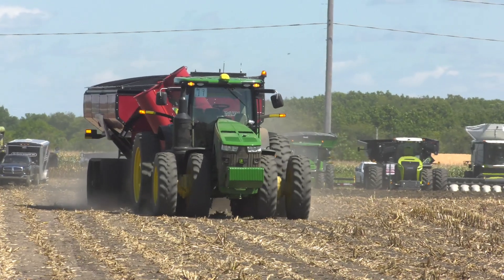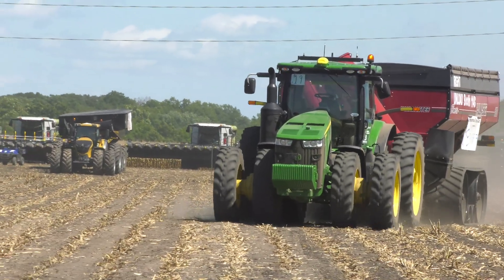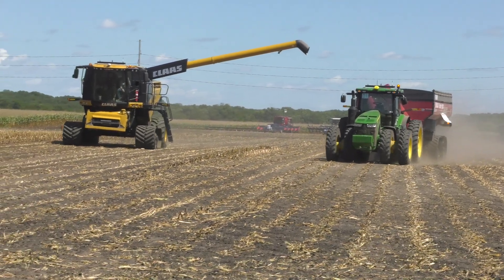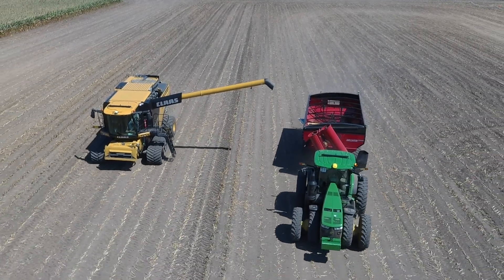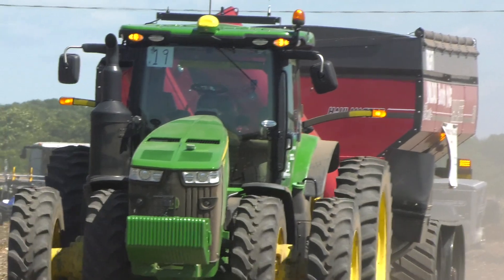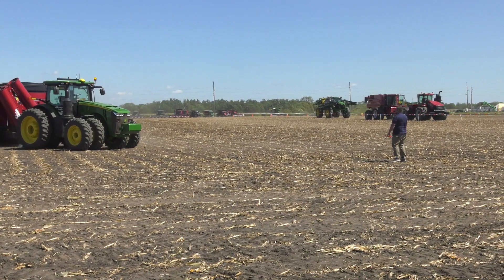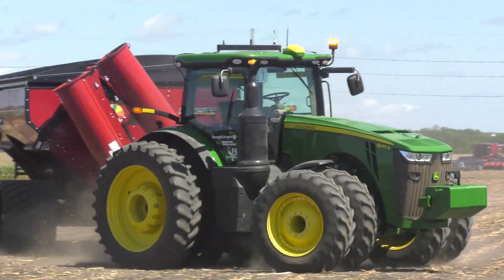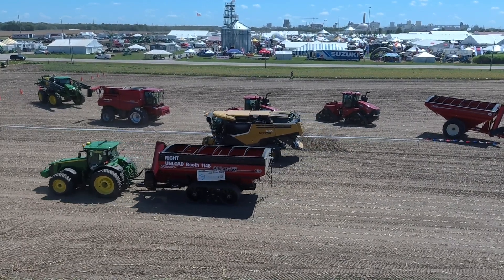Farm Progress Show 2019 - Smart Ag - Mark Barglof - Agribusiness Today - WAND TV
Mark Barglof talks about Smart Ag, and labor concerns on the farm.